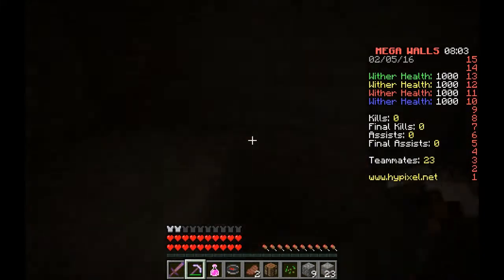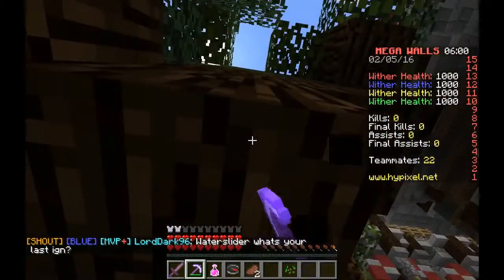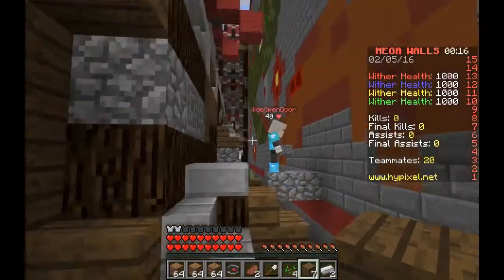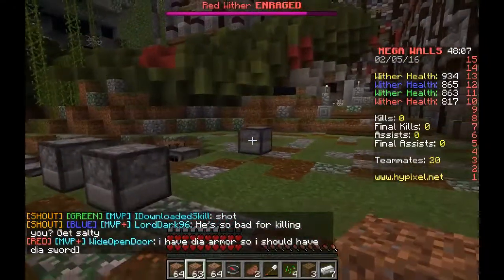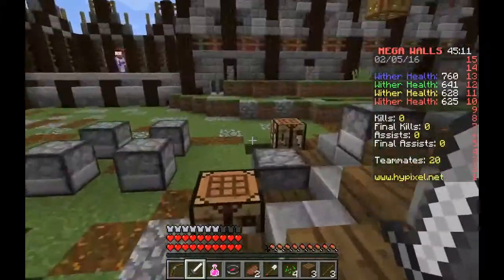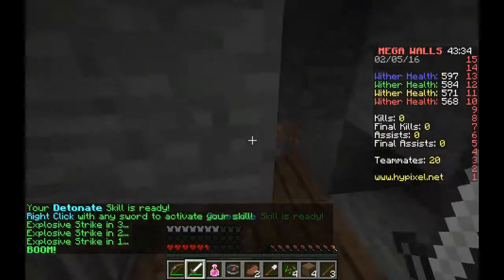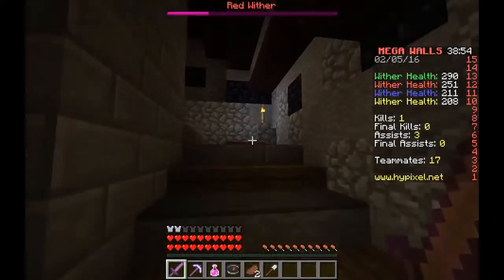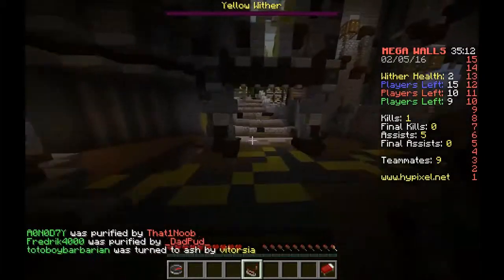Mega Walls Co-op | Server Minigames #2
Me and Edgard playing some Mega Walls!!
Server: mc.hypixel.net
Made with Filmora Wondershare